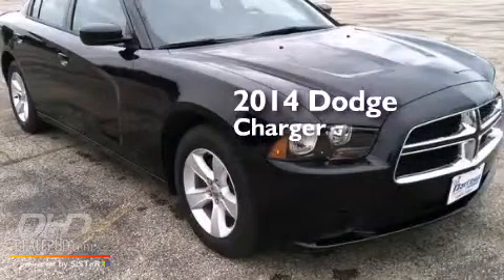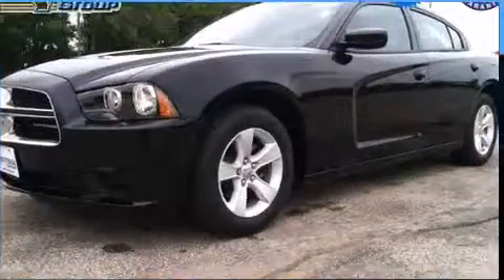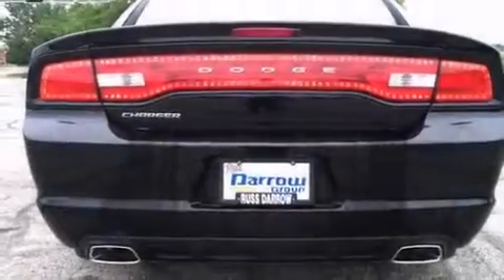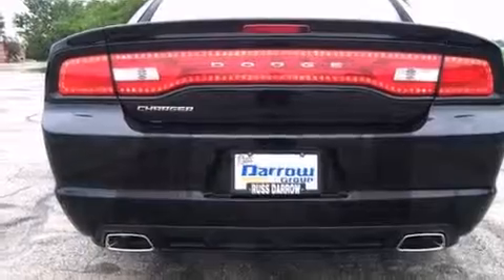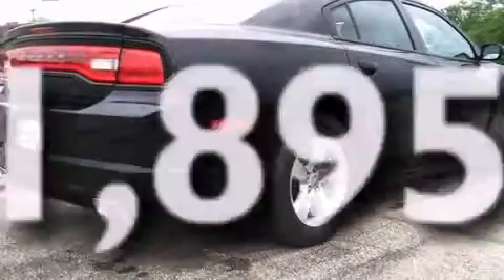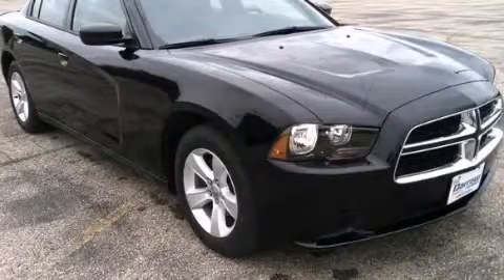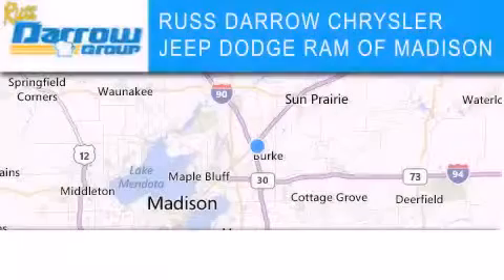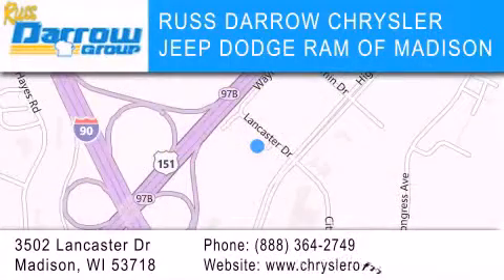Preowned 2014 Dodge Charger Madison WI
We've been honored to serve the Madison WI area , we promise that your experience at our dealership will exceed your expectations ! Year : 2014 Make : Dodge Model : Charger Engine : 3.60 Trans . : 5-Speed Automatic Exterior : Pitch Black Miles : 1,895 Interior : Black Stock : PCXR2543 Russ Darrow CJDR of Madison Lancaster Dr. Madison , WI 53718 Preowned 2014 Dodge Charger Madison WI